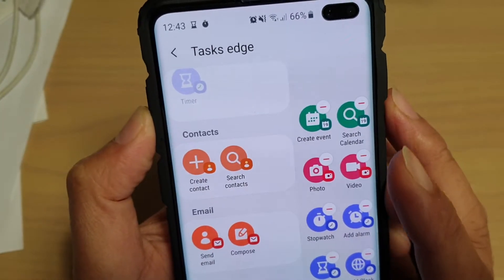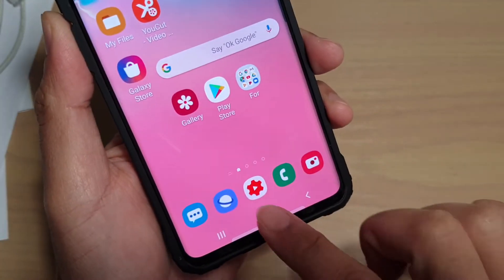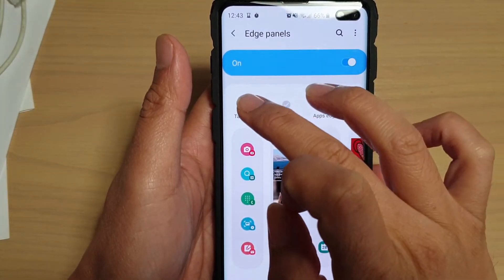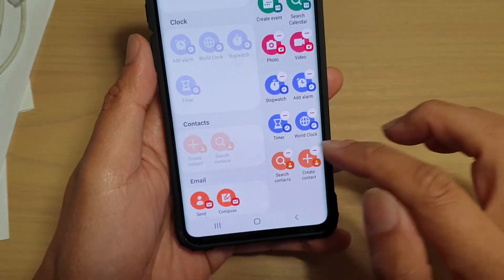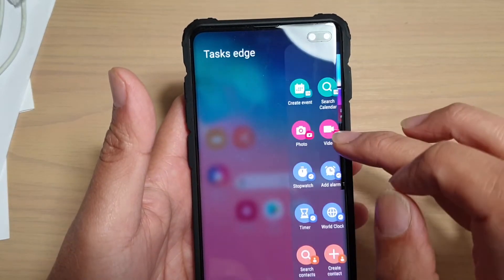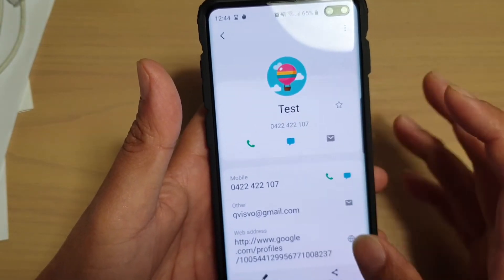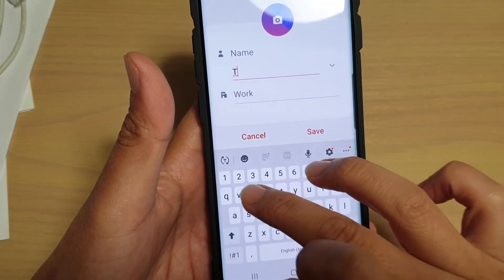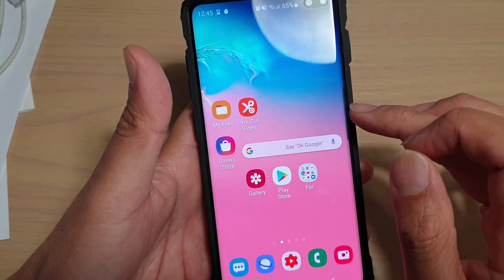Galaxy S10 / S10+: How to Quickly Create / Search for Contacts Using Tasks Edge Shortcuts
Learn how you can create or search for contacts quickly using Tasks Edge shortcuts Samsung Galaxy S10 / S10+ / S10e.